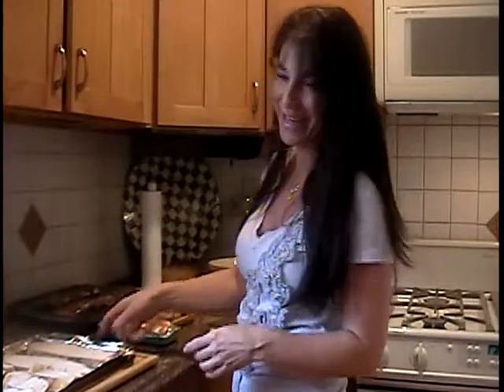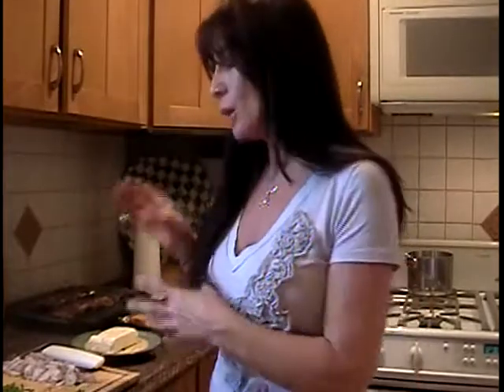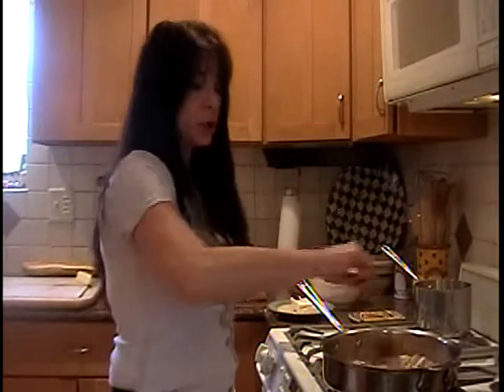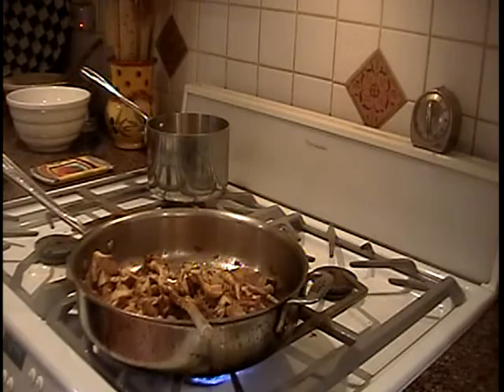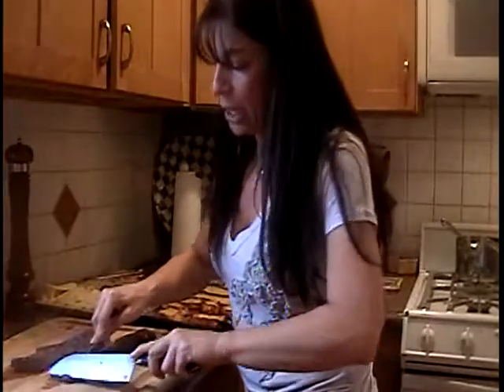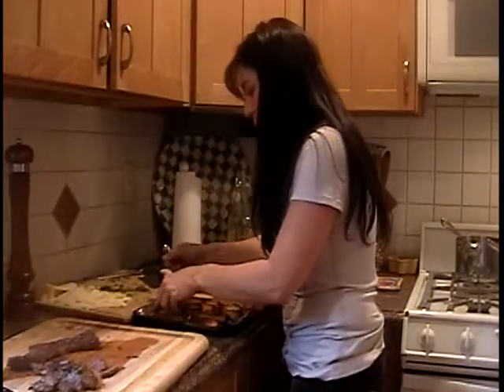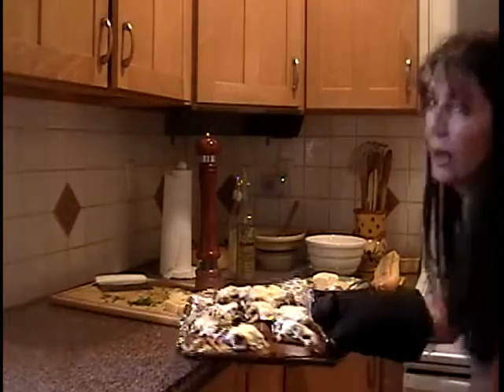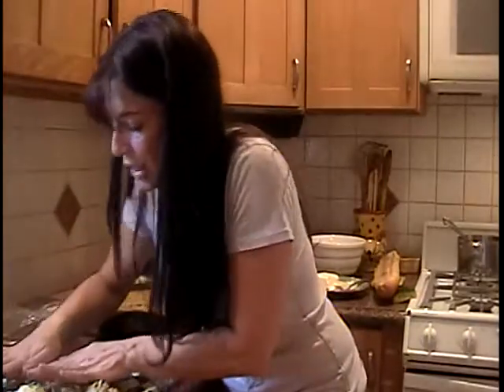Flank Steak Brushetta with Creamy Mushroom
This is a hearty meal ..on  a piece of toast !